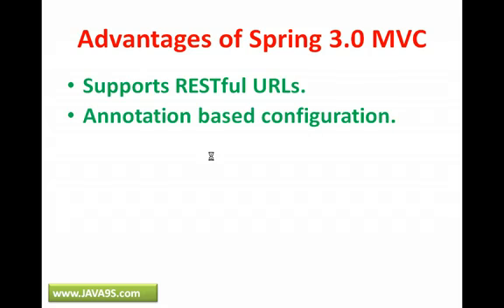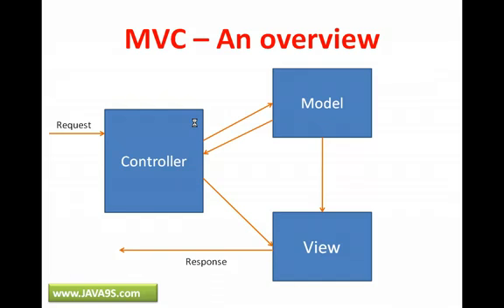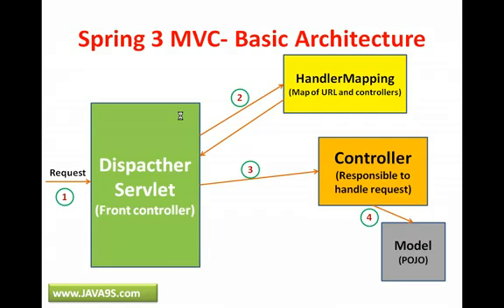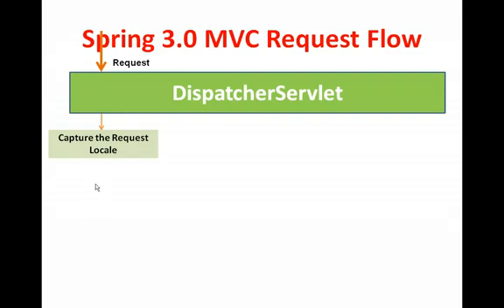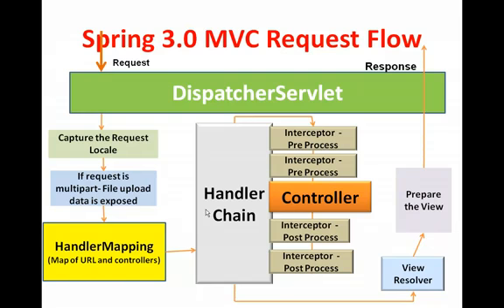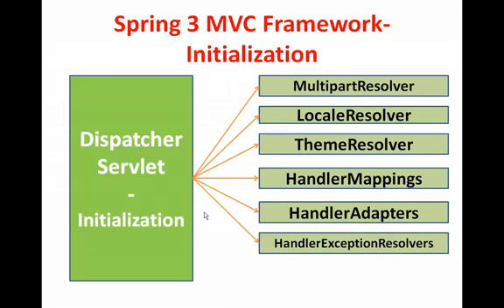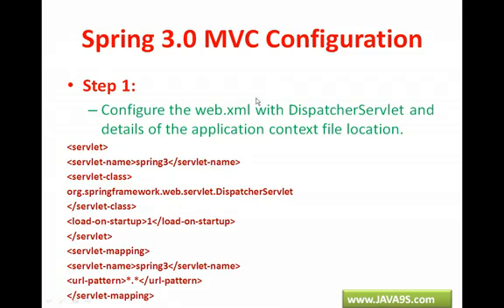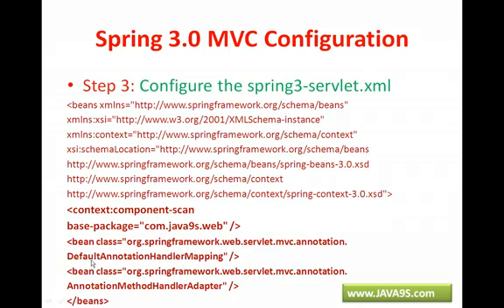Ganesh Spring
Spring mvc